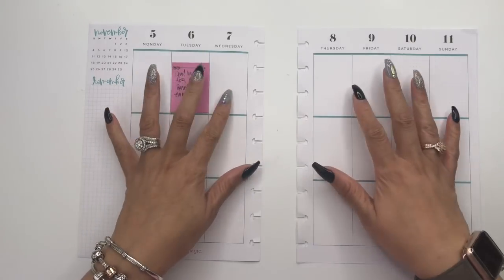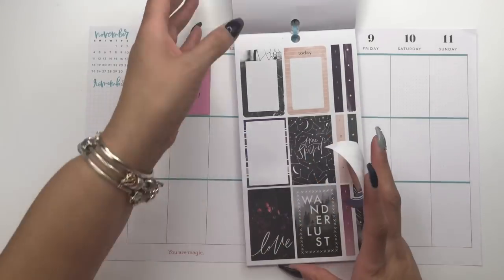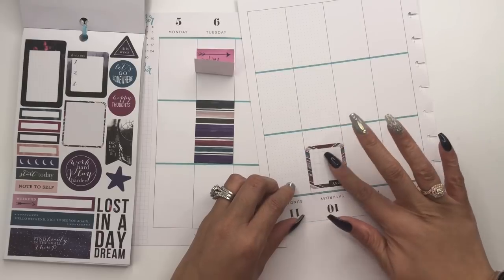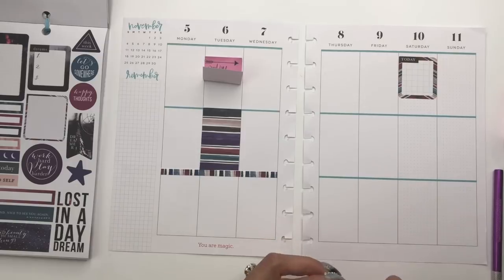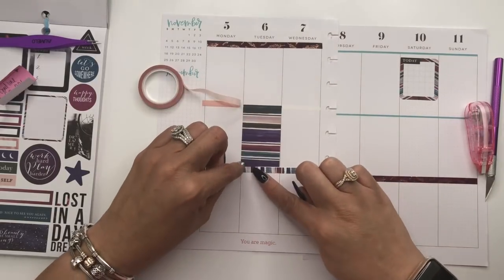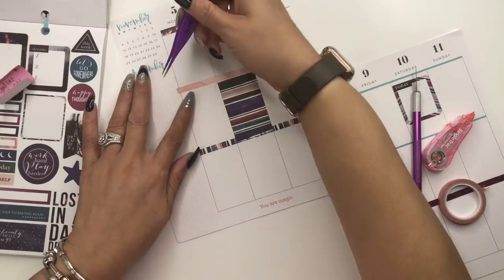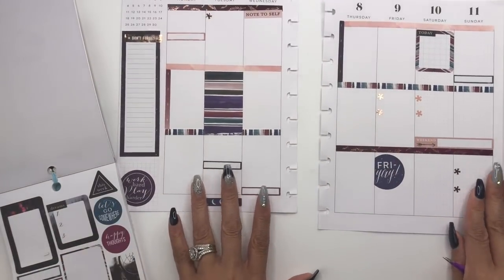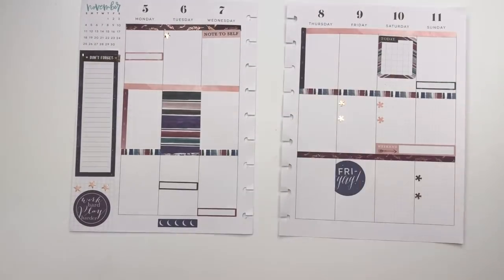Plan with me 11/5-11/11 (Classic Happy Planner)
Join me as I plan my week out in my Classic Happy Planner. Using the Color story 2 Mambi Sticker Book.